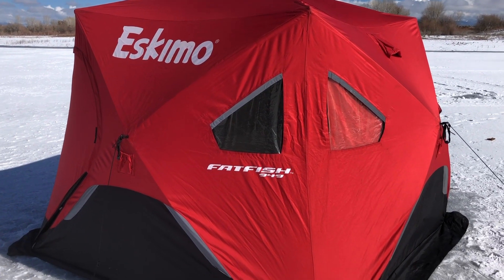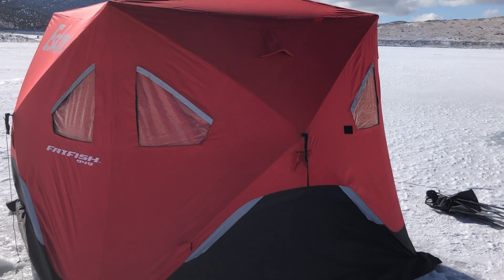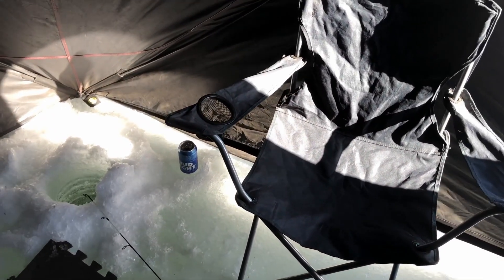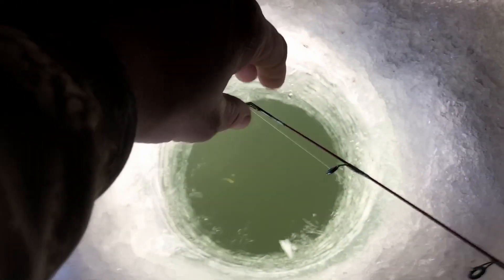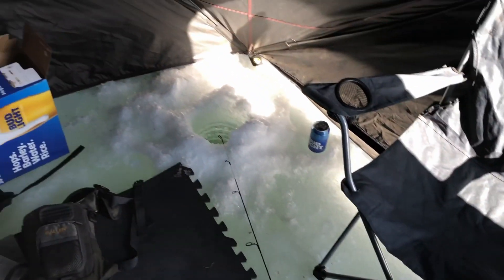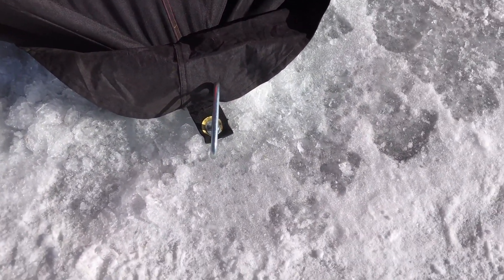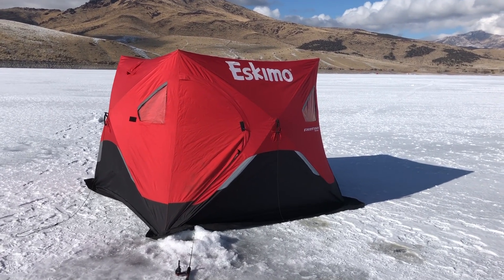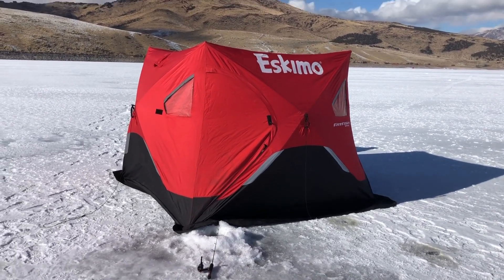Eskimo FatFish 949 Ice Fishing Tent Review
We only bring products we have purchased for ourselves to use and stand behind them after ample use in the field with these products. We bring to you today: the Eskimo FatFish 949. We use it during ice fishing season as well as during hunting seasons when overnight temps dip into the low 20's or below. We have used this tent to sleep on the ice at Fish Lake for three days and two nights in -10 degree weather for an ice fishing trip. Take care of it, and it will take care of you.